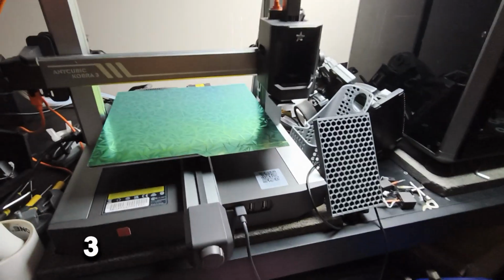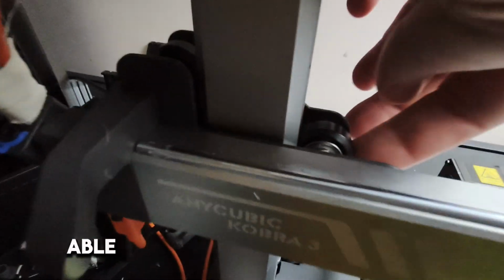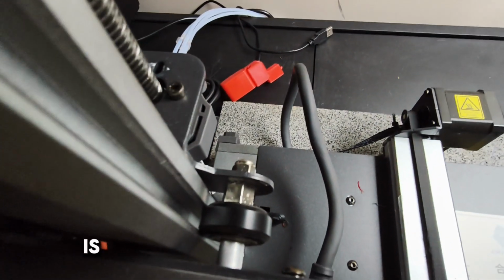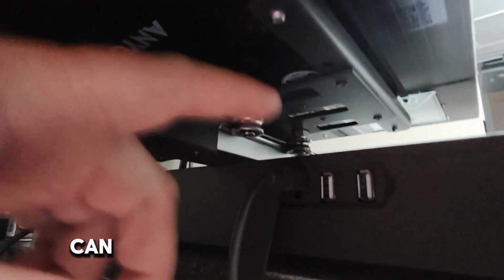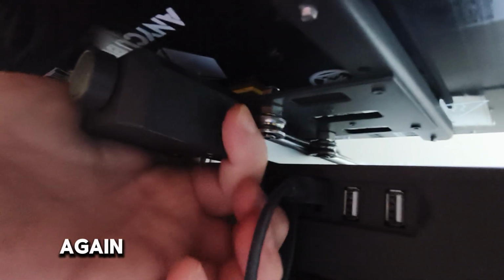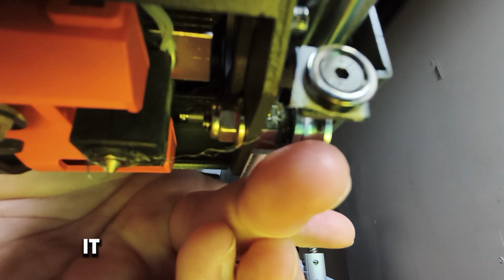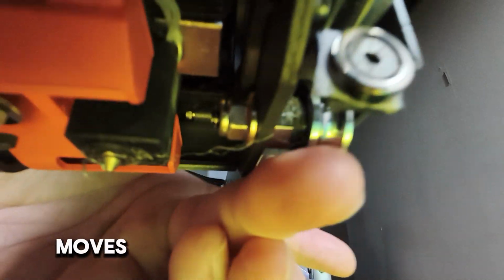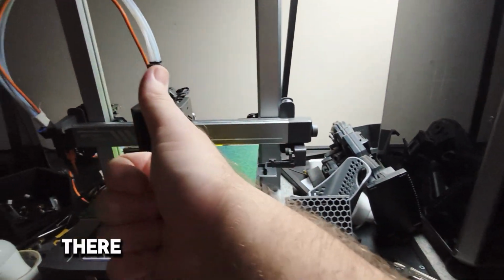Tightening Eccentric Nuts on the Kobra 3!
🔧 Are you experiencing layer shifts, wobble, or inconsistent first layers on your Anycubic Kobra 3? You might just be… a little loose! In this video, we dive into eccentric nuts — the unsung heroes of precision and print quality. 🥜

We'll walk you through how to identify, access, and tighten those eccentric nuts on your linear rails, ensuring smooth motion along your X, Y, and Z axes.

If you're chasing flawless layer adhesion, sharp bridging, and cleaner overhangs, don't overlook the basics!

🛠️ Tools used: Adjustable spanner, a good eye, and a light touch
🖨️ Printer: Anycubic Kobra 3
🎯 Topics: eccentric nut adjustment, axis calibration, belt tension, bed tramming, motion system tuning

00:00 start
00:10 check the nuts
00:35 check Bed nuts
00:50 check print head nuts